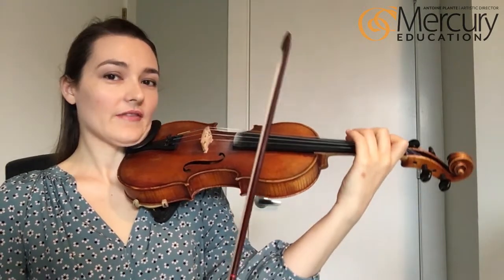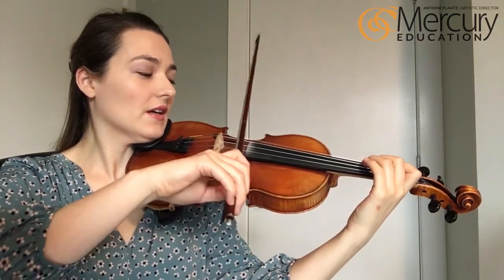Bile em Cabbage Down